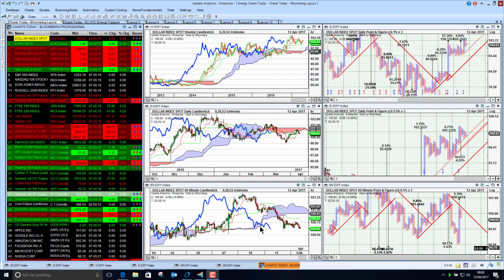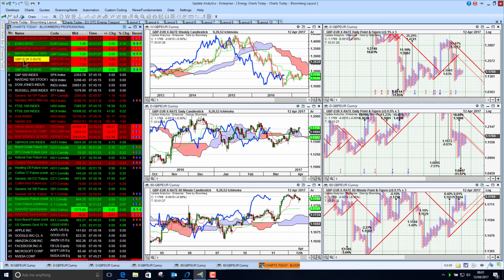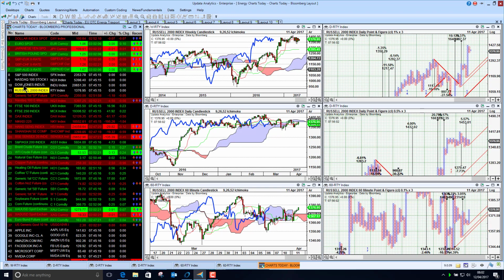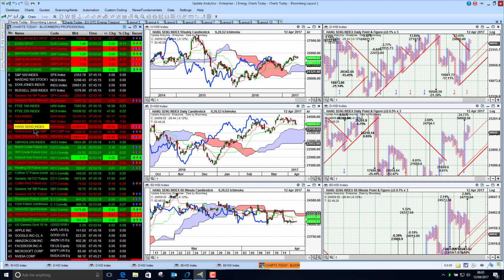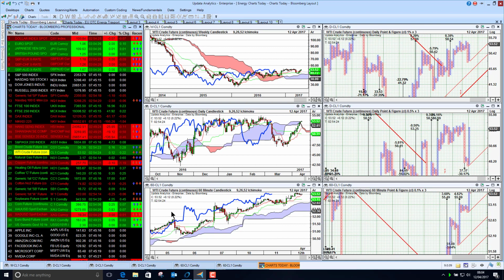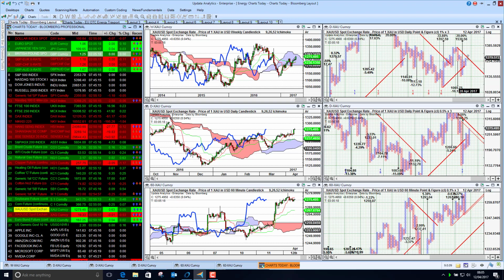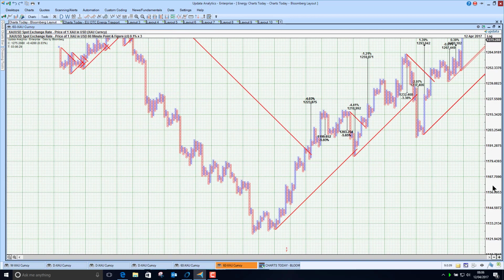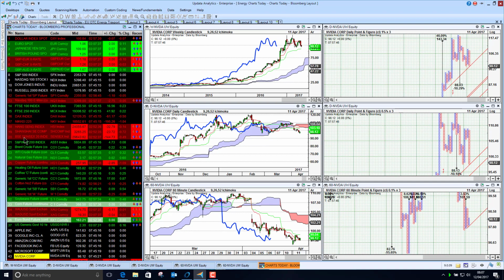Charts Today - 12 Apr 2017 - Gold breaks out!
Dollar short term strength ending, Euro up. Sterling outlook improving. US stockmarket struggling short term. UK strong.  Germany, Japan, China showing short term weakness. India and Aus strong. Crude run continues, key levels now close. Gold has jumped and activated big upside target. US Tech losing momentum short term.